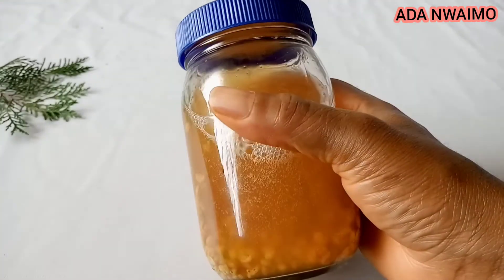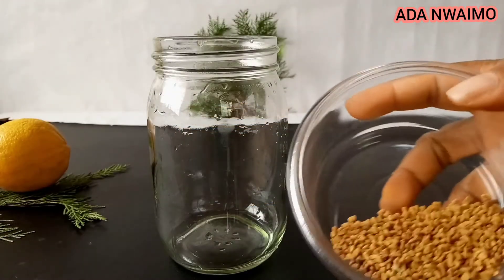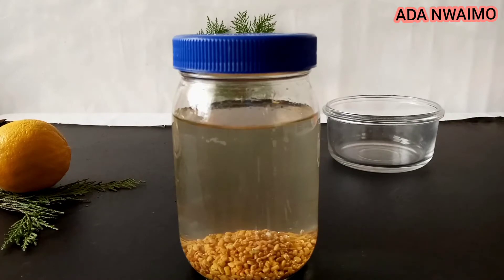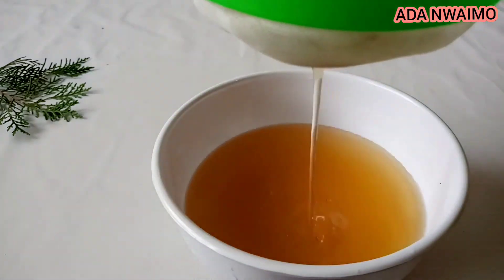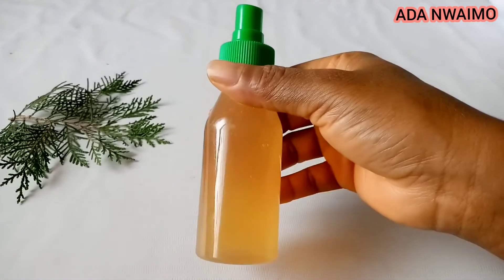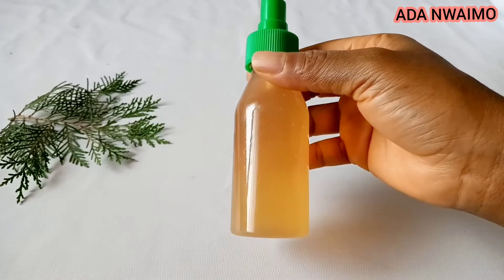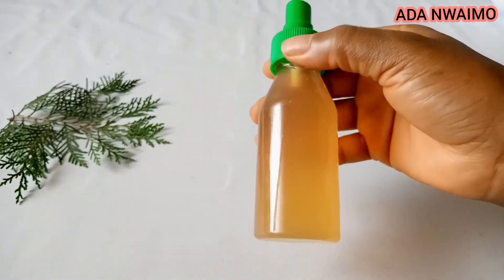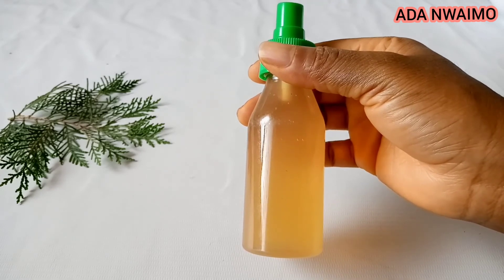How To Use Fenugreek Seeds for Extreme Hair Growth | Stop Hair Fall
Fenugreek Water is packed with nutrients to grow a healthy and long hair.